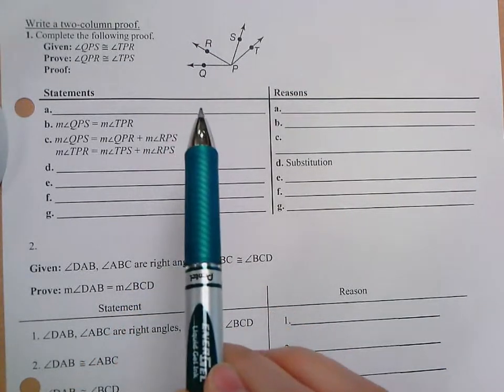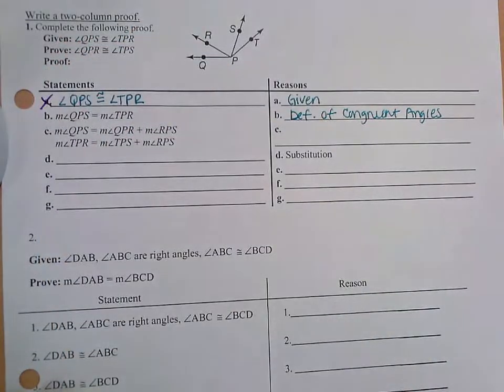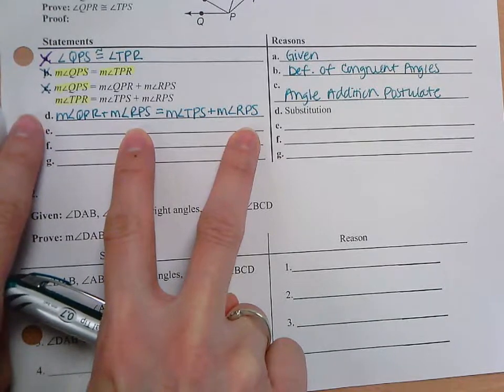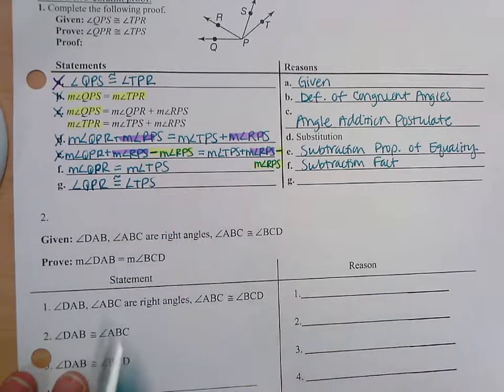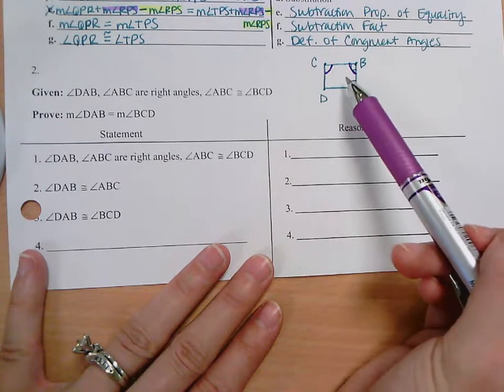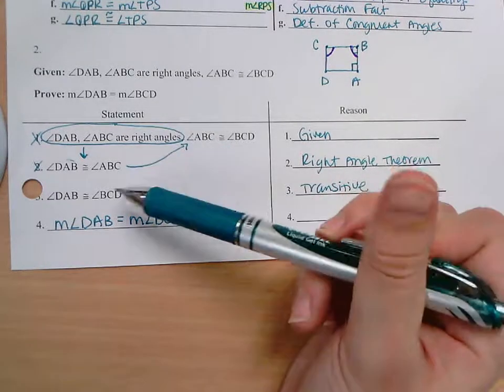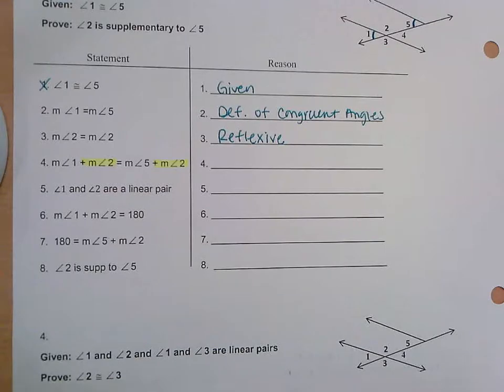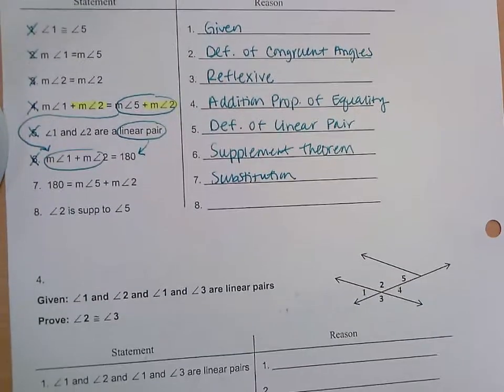Lesson 2.8 Proving Angle Relationships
Geometry Lesson 2.8 Proving Angle Relationships